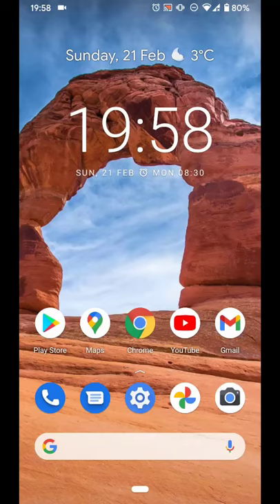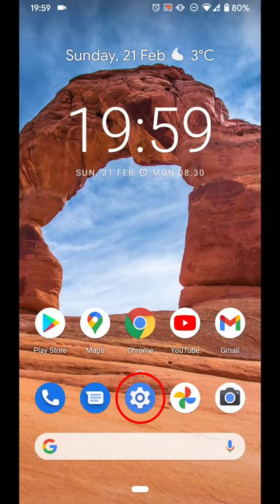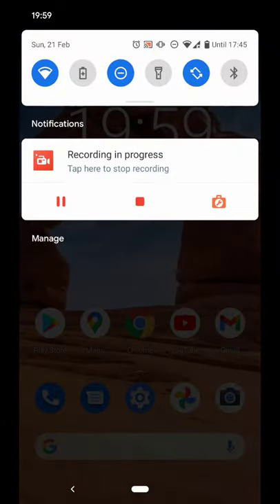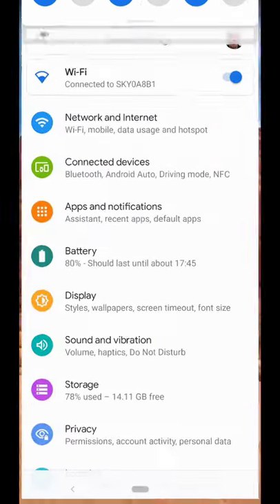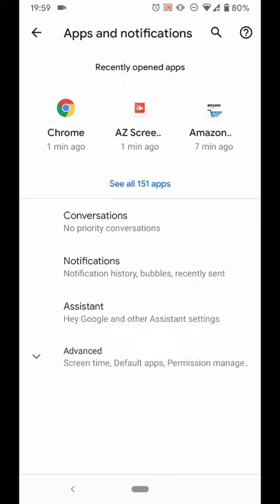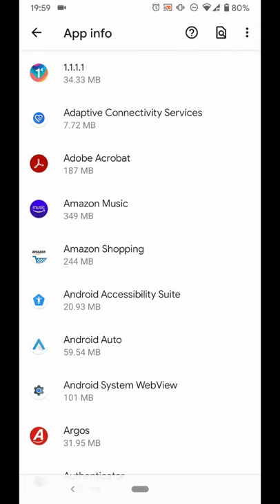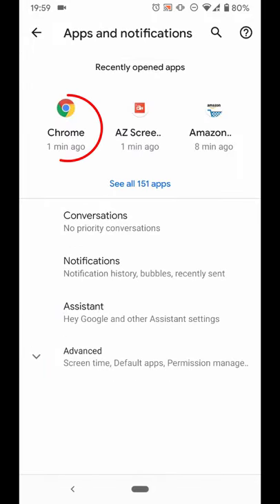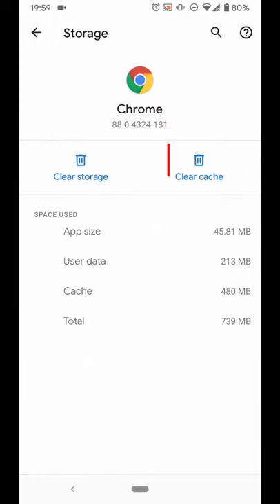How to Clear Cache on Android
Hello everyone, and welcome back to another how-to tutorial. In this video, I will show you how to clear cache on Android.